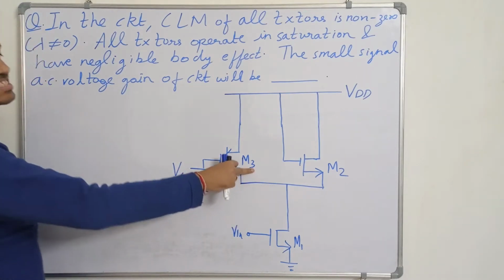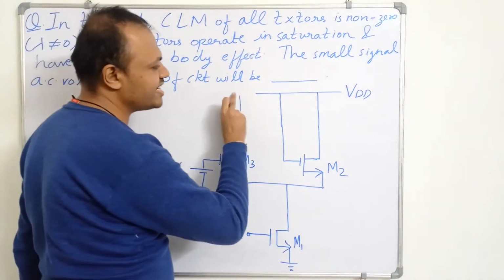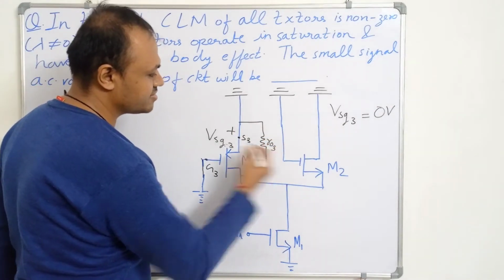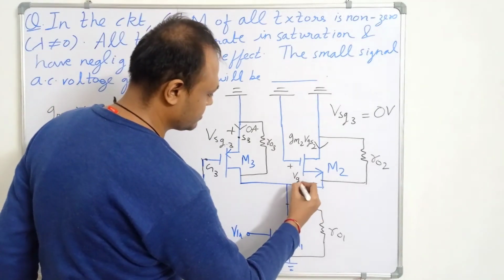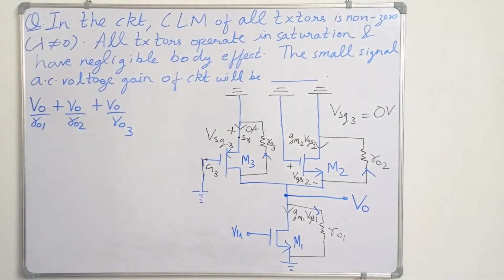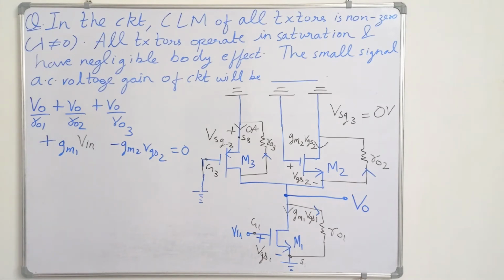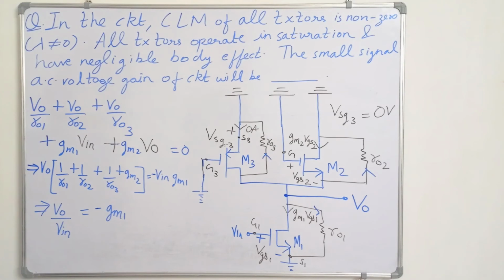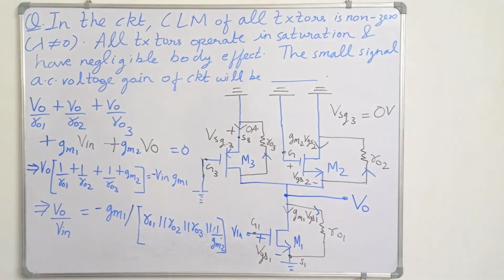Gate 2016 Electronics (EC) Solutions | MOSFET Amplifier | Small Signal AC Voltage Gain